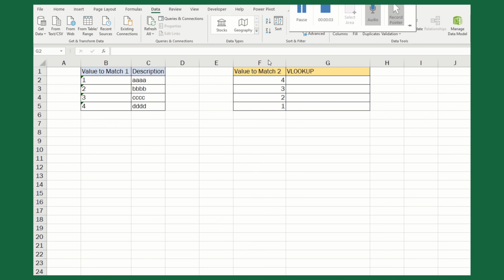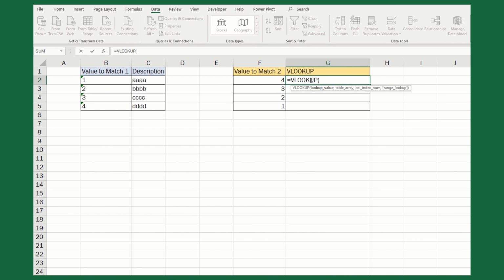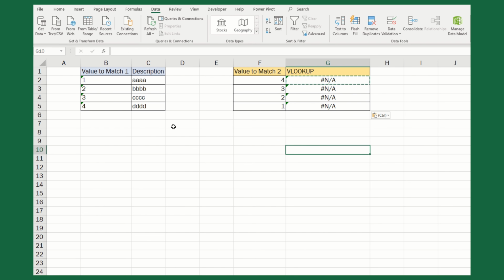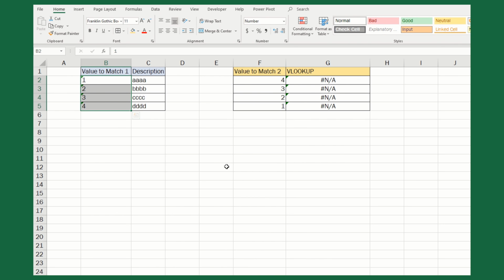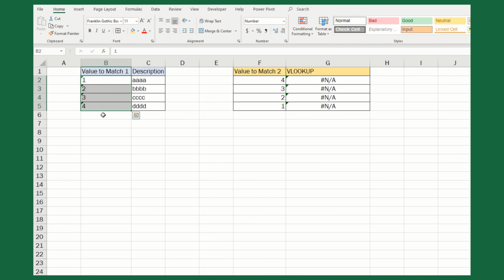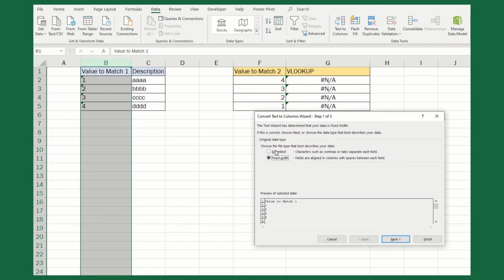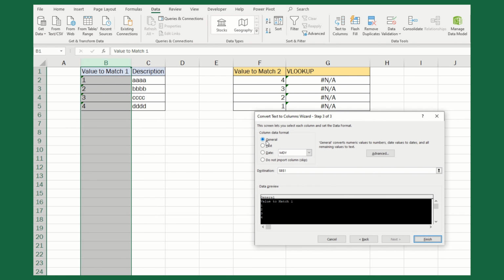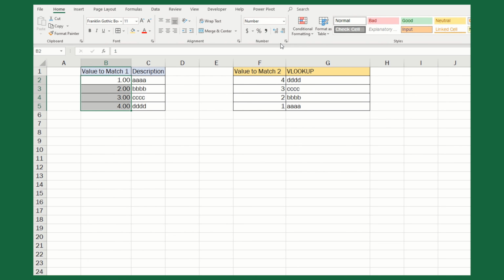Stop the VLOOKUP N/A error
Quickly discover and solve VLOOKUP errors. Anyone who has worked with Excel in data analytics has run into the N/A error with VLOOKUP. I provide a quick Excel tutorial to correct 99% of the errors.

In this video, we will be discussing the "N/A" error that often appears when using the vlookup and xlookup functions in Microsoft Excel. The "N/A" error can be a frustrating experience, but don't worry! This video is here to help. We will be walking you through the reasons why this error occurs and providing you with step-by-step instructions on how to resolve it. From understanding the syntax of the vlookup and xlookup functions to correcting common mistakes in the formula, this video will cover everything you need to know to get your spreadsheets back on track. By the end of this video, you will have a solid understanding of how to fix the "N/A" error and be able to confidently use vlookup and xlookup in your future projects. So, grab a cup of coffee and let's get started!

Excel is about working smarter, not harder.

Thumbnail picture credit: Photo by Canva Studio from Pexels